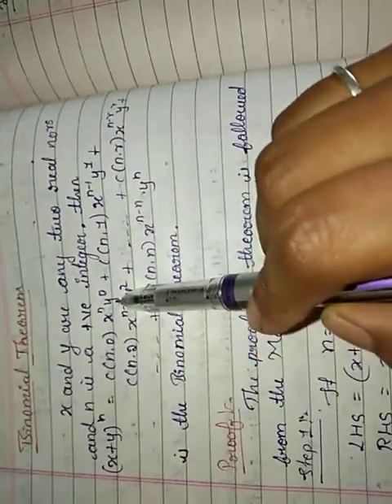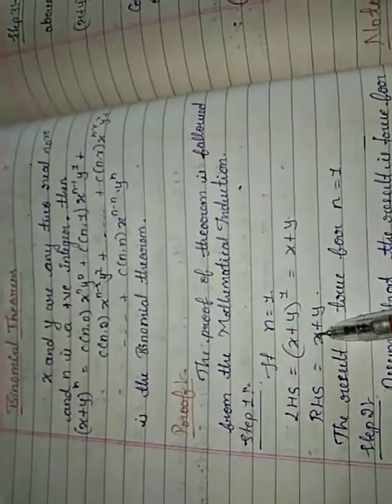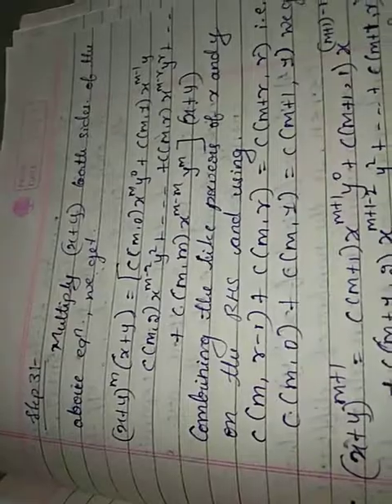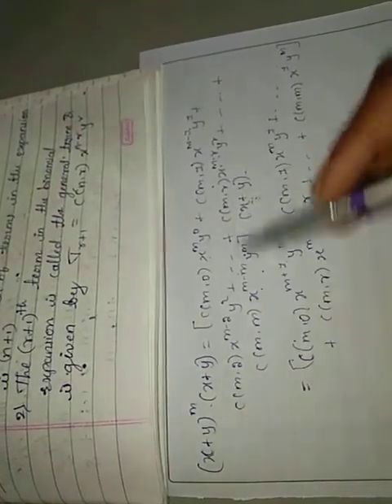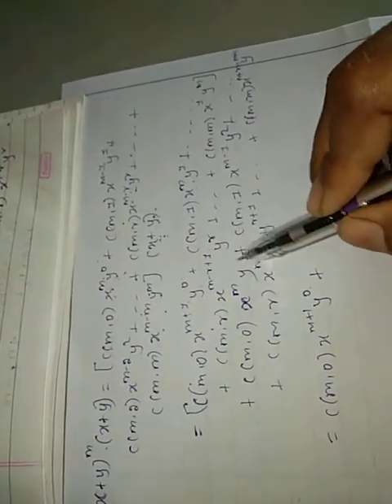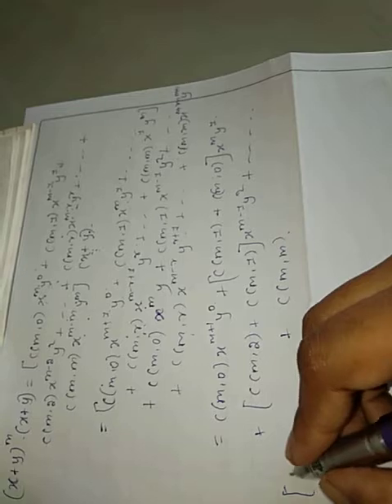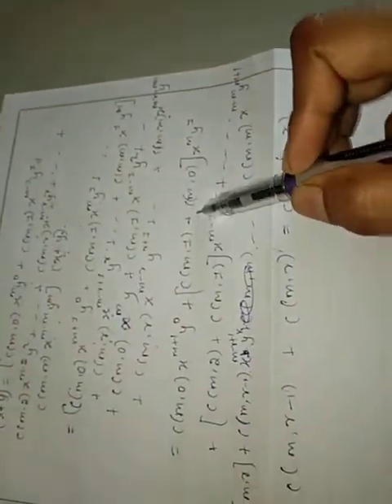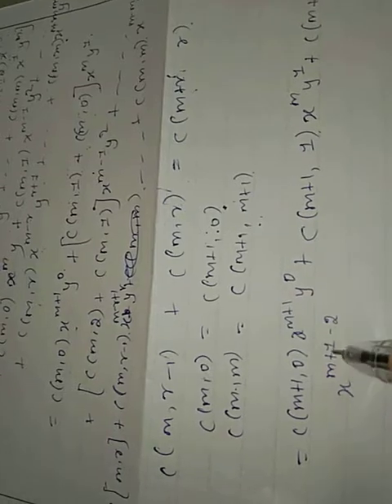DMS(Module-2)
Lecture -10